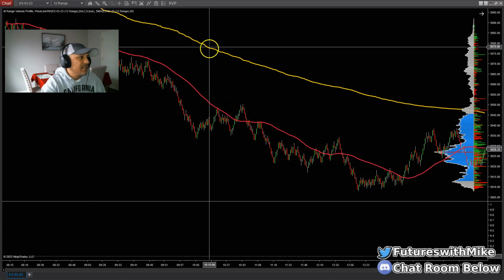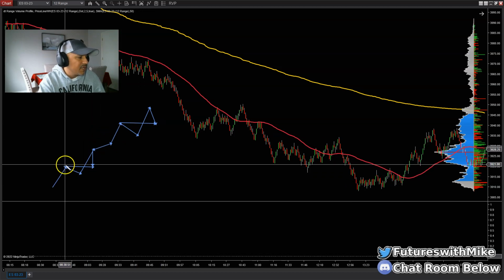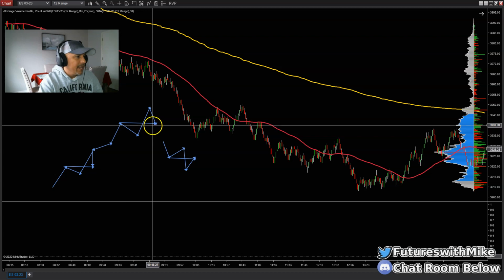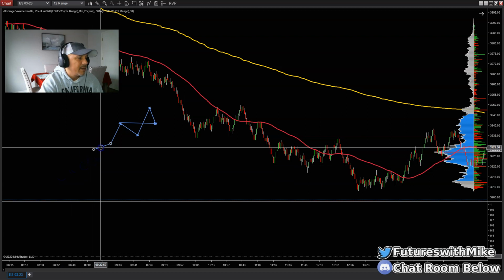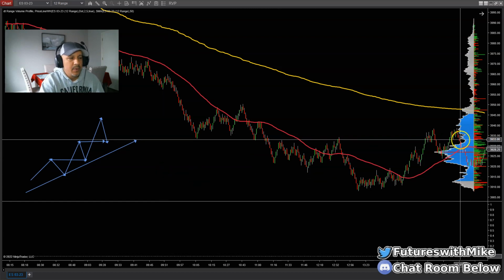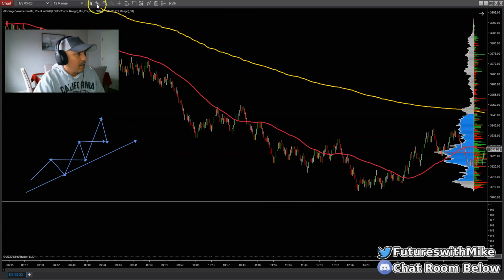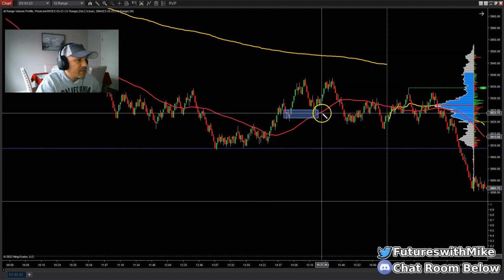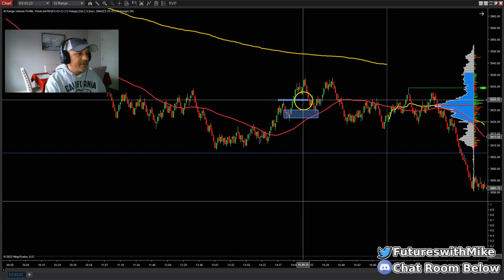One of My Good Friends Lost A Lot of Money Trading Moving Averages Strategy on ES Futures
I do not trade using moving average indicators due to all the lag. A solid trading strategy surrounding supply and demand coupled with a 50 SMA would possibly add an additional layer of confirmation. Again I only trade based on pure price action trading.